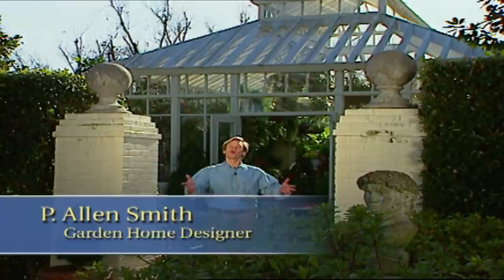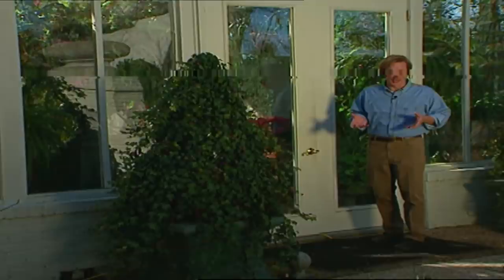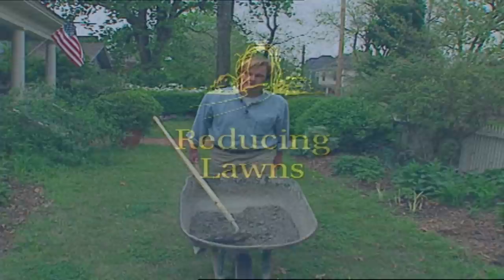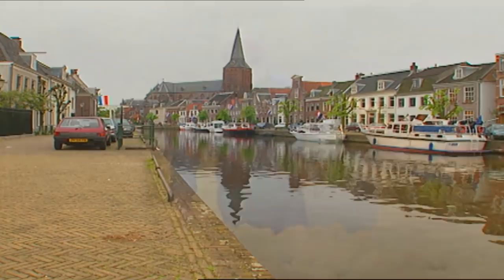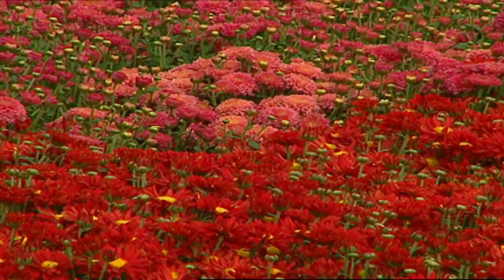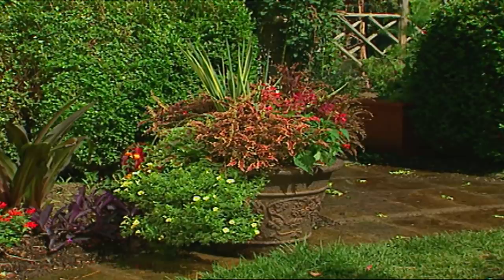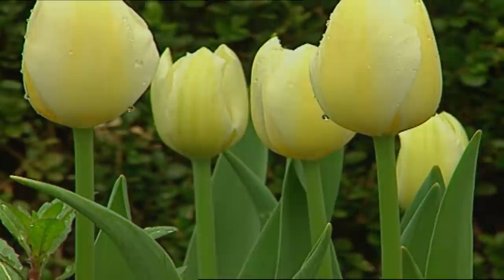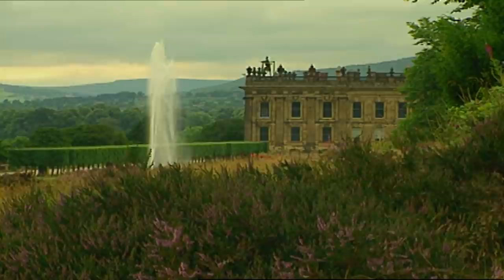Architectural Influences in Garden Design | Garden Home (307)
On this episode of Garden Home, host P. Allen Smith will discuss architectural influence in garden design. From a visit to Marlsgate Plantation to designing gardens with window boxes and perennials, Allen show's you great ideas to turn your garden into a beautiful masterpiece.

Topics Include:
Marlsgate Plantation Garden Tour and Design
Garden Room Designs and Architecture
Ideas for Reducing Lawns
Lawn Mover Care
Designing Gardens with Challenges
List of Colorful Perennial Blooms
Garden Ideas to Protect your Home
Container Design
Window Box Container
Historic Garden Architecture in Thomas Jefferson's Home